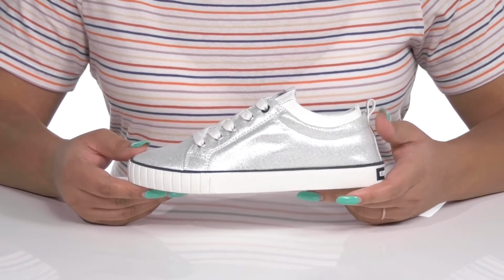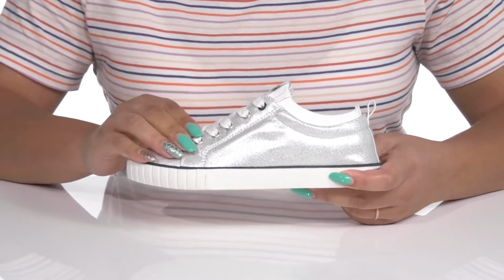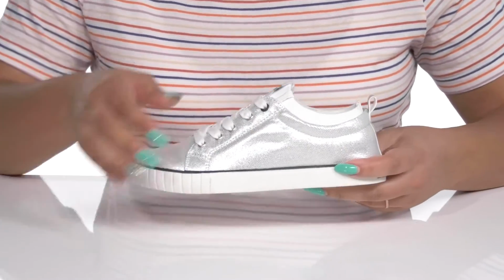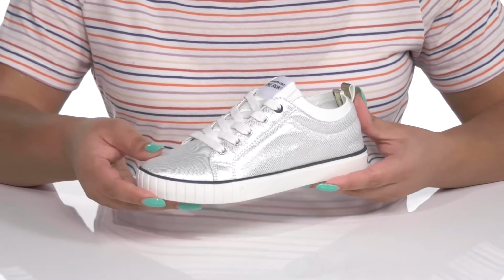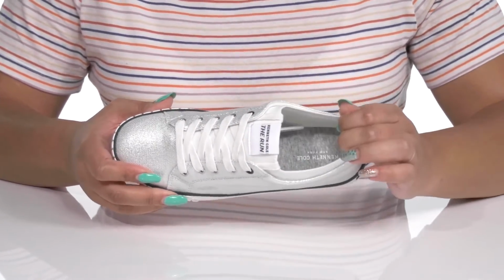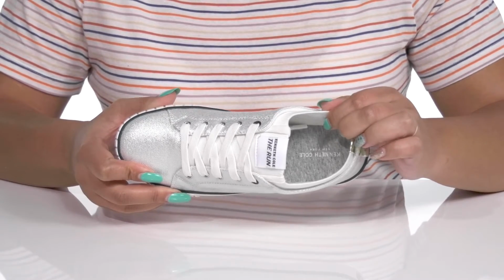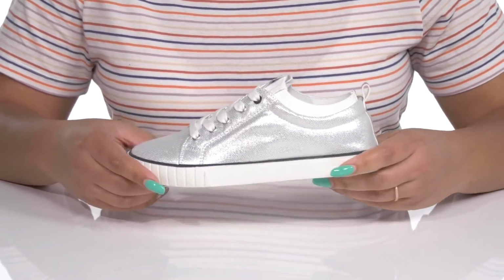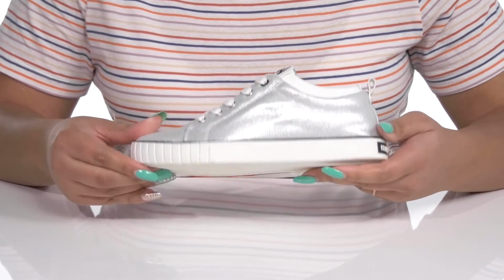Kenneth Cole Reaction Kids The Run Lace (Little Kid/Big Kid) SKU: 9805070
Featuring a lightweight design with a sock-like upper, the Kenneth Cole Reaction® Kids The Run Lace Sneakers up your fashion game with its stylish shimmery look.
Textile sock-like upper.
Mesh sock lining made from coconut husks.
Breathable, antimicrobic properties.
Lace-up closure.
Cushioned footbed for added comfort.
Pull tab on the back for easy on and off.
Signature brand detailing on the back.
Iconic stripe detail on the outsole.
Ankle-length construction.
Durable rubber outsole with enhanced traction.
Imported.

Product measurements were taken using size 4 Big Kid, width M. Please note that measurements may vary by size.